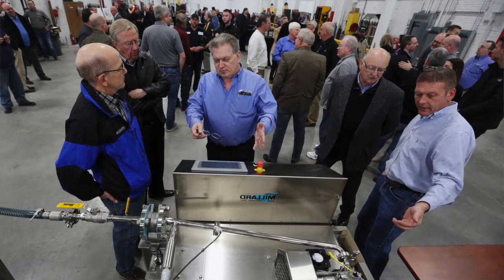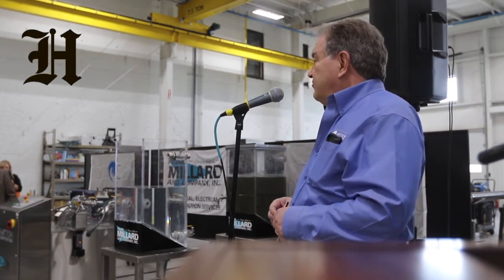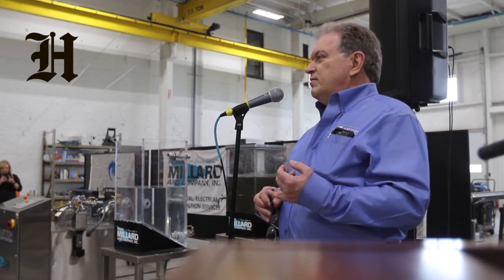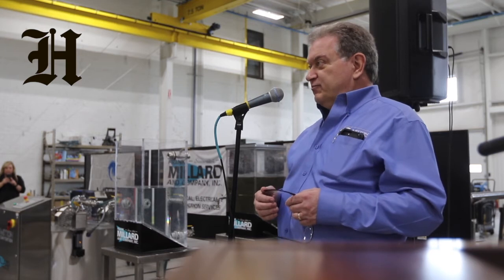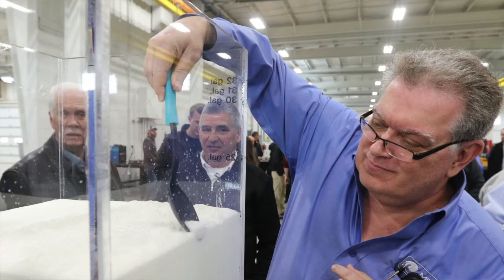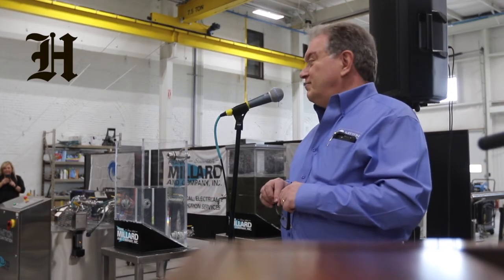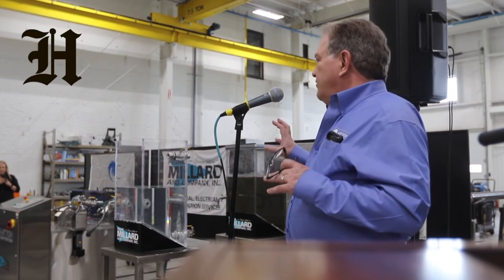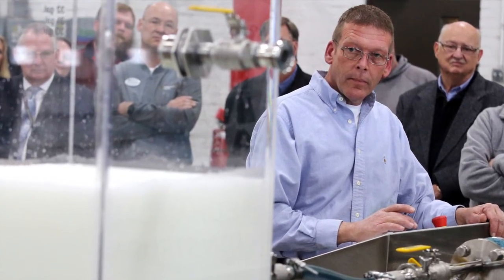New tech creates clean water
A cavitation reactor developed in Canada was demonstrated Friday in Burlington, where Frank Millard and Co. will have exclusive United States distribution, marketing and training rights. The pump, designed originally for use in race cars, uses micro-bubbles to scrub impurities from water.